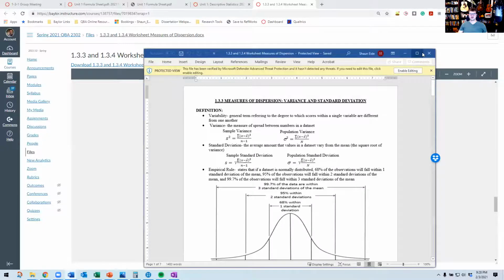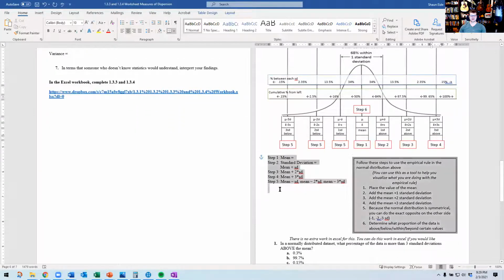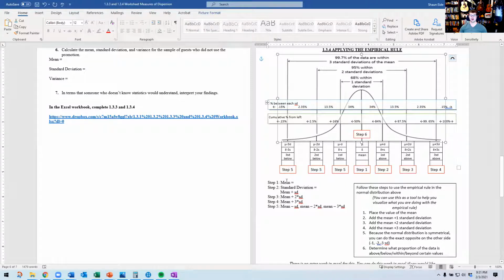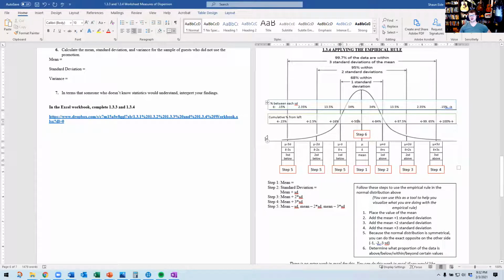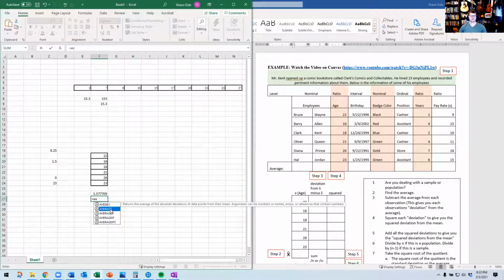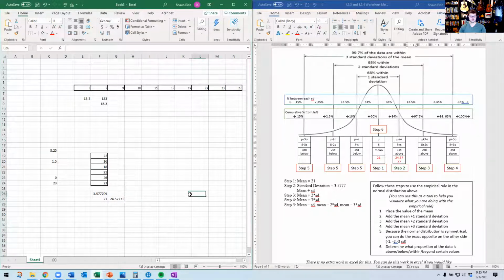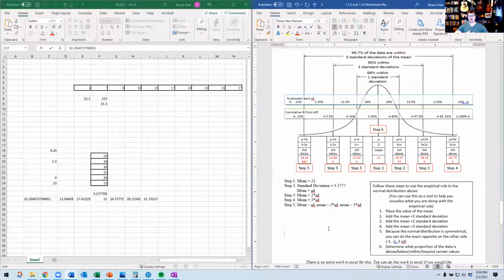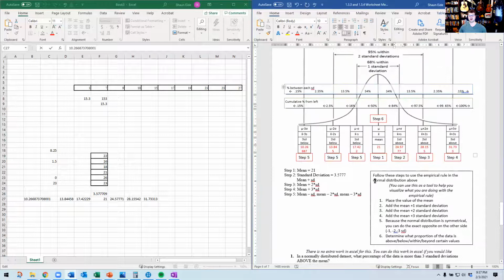1 3 4 Applying the Empirical Rule